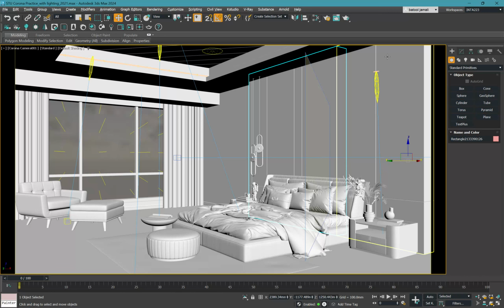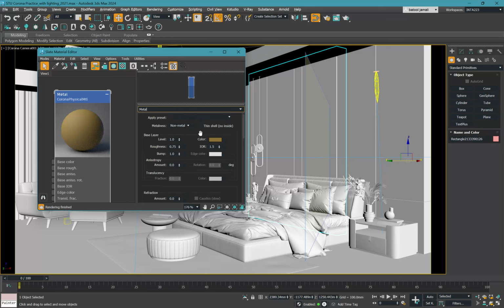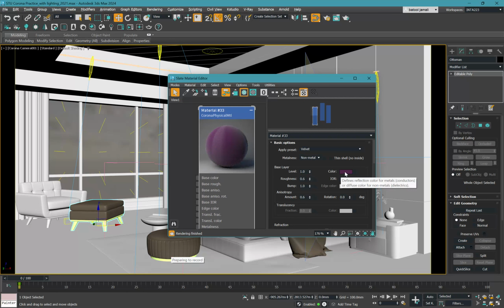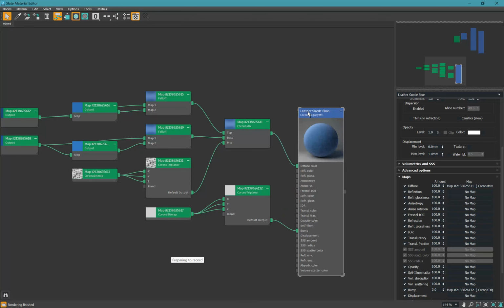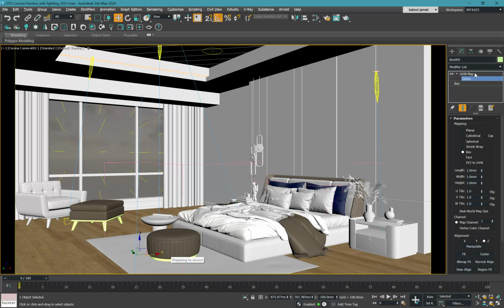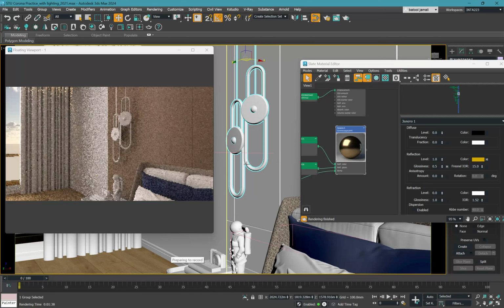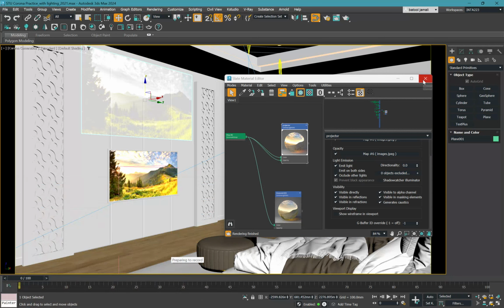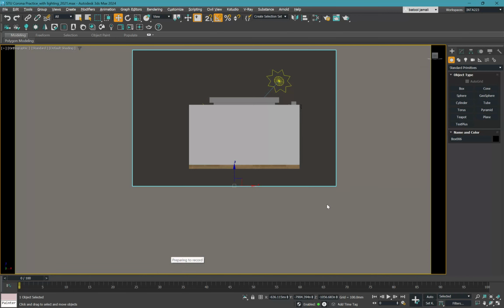corona renderer for 3Ds max - materials